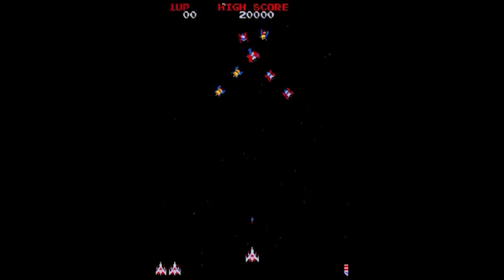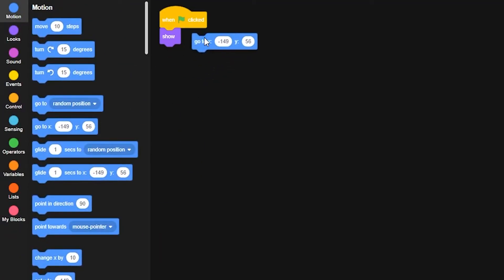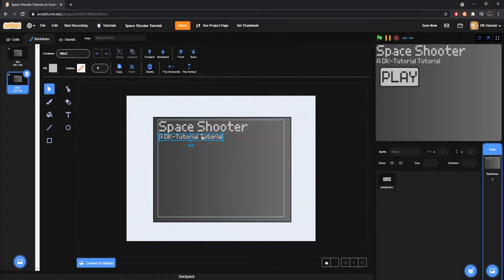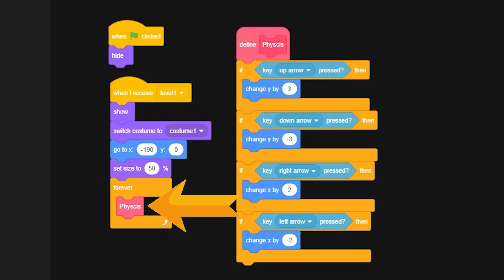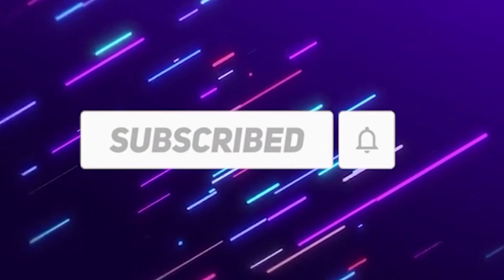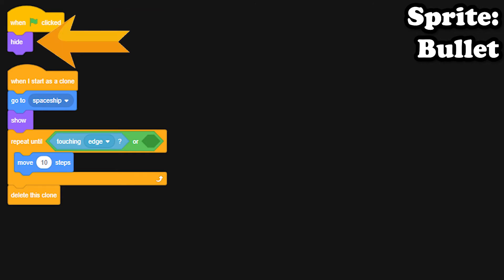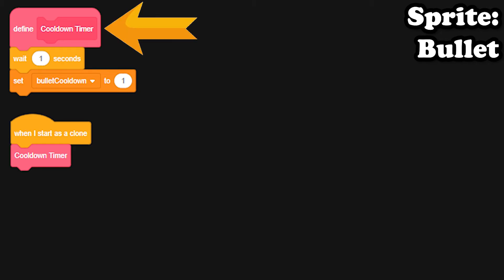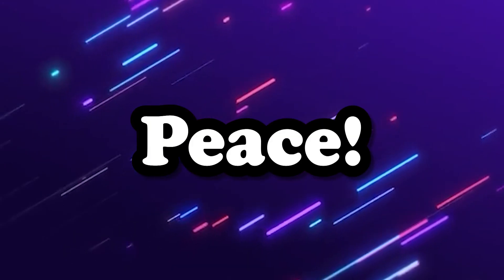How To Make A Shooter Game In Scratch | Ep 1 | Title, Movement, & Shooting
Hope you like the new editing style!